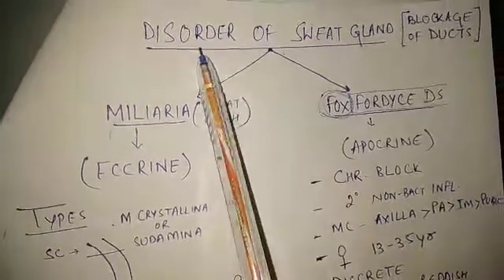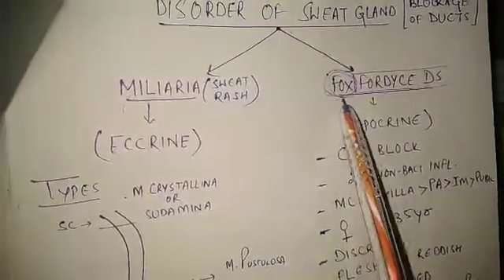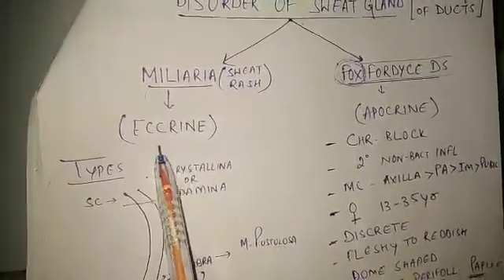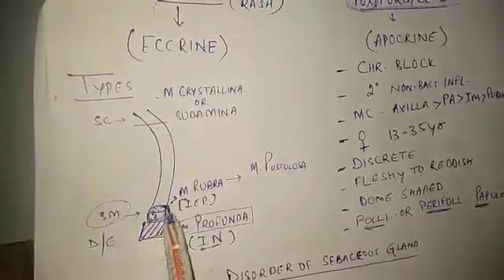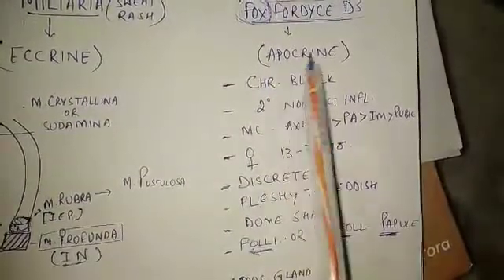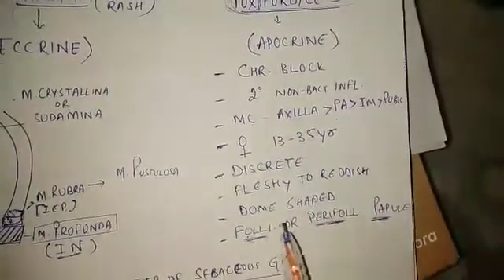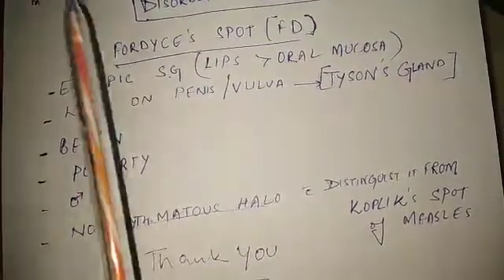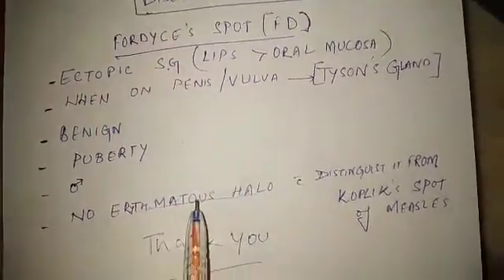Sweat gland disorder and sebaceous gland disorder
Miliaria follicle fordyce spot Fox Fordyce disease  skin lesions